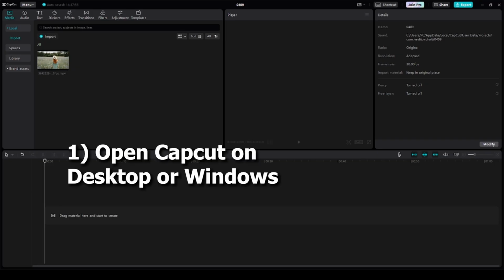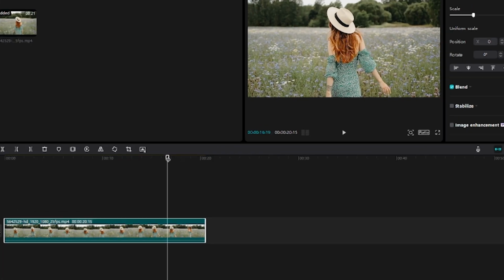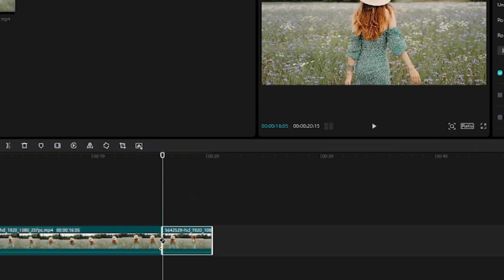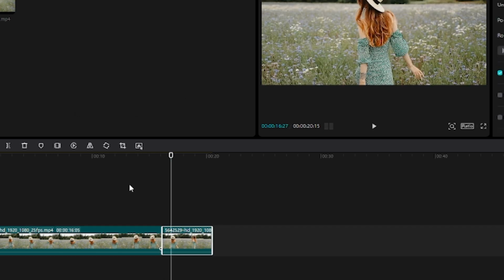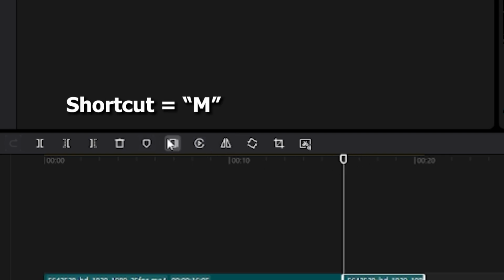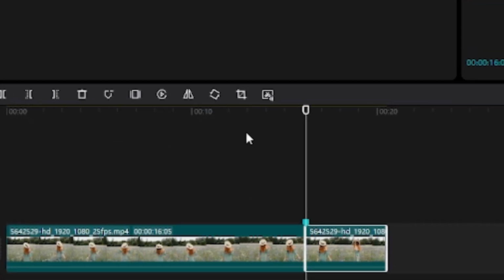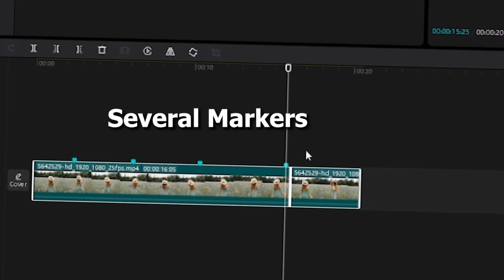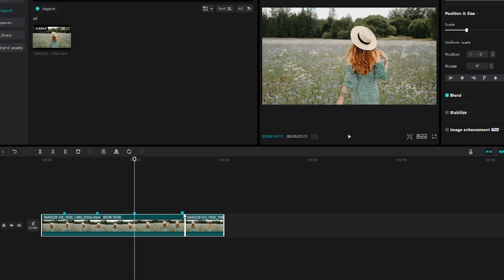Capcut PC Marker (2025 Tutorial)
Capcut PC Marker Video Editing Tutorial. How to add a marker to video in capcut online free desktop pc video editing software in 1 minute.

Capcut PC Marker Video Editing Tutorial